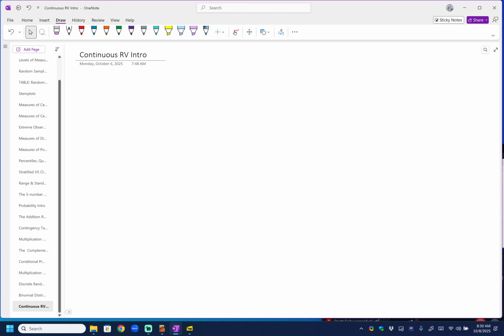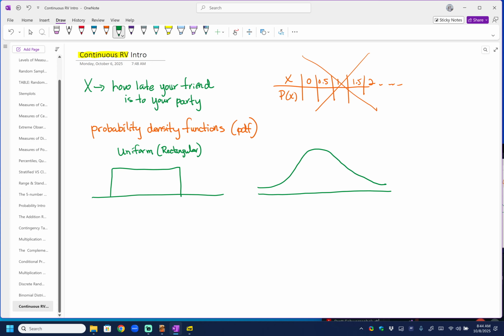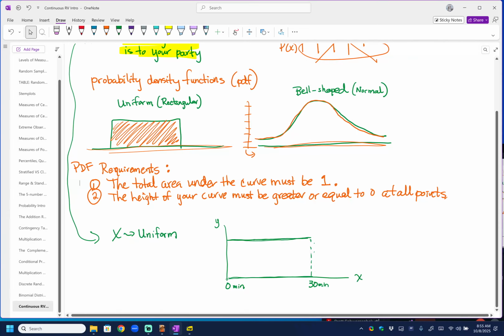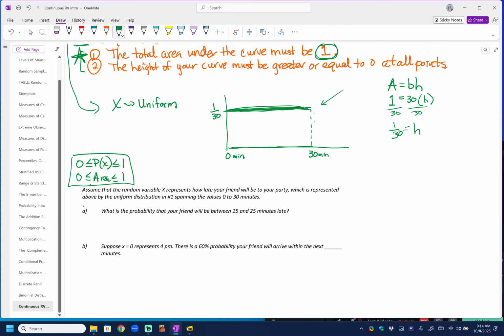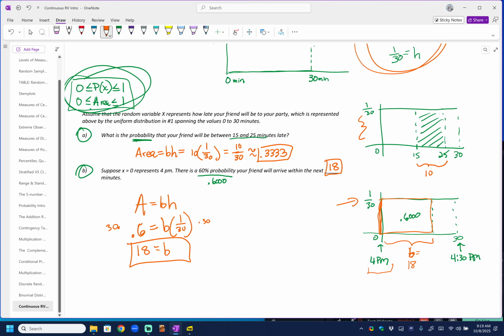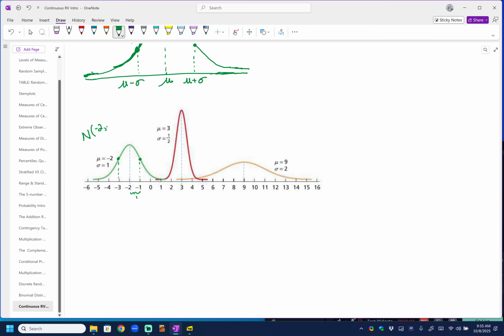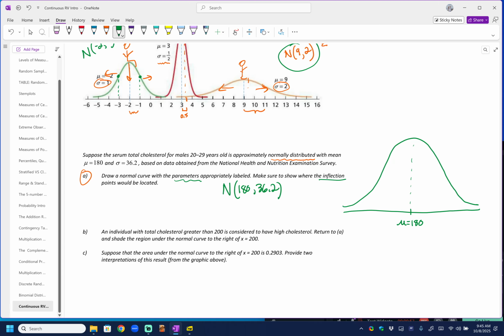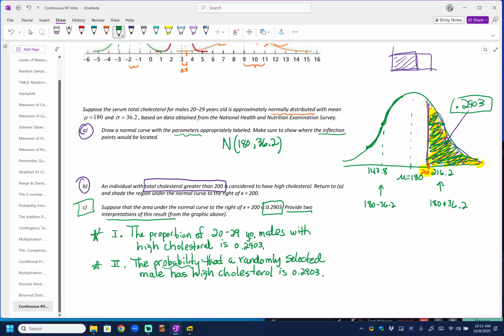Statistics 1: 7.1 An Introduction to Continuous Random Variables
This video introduces the viewer to continuous random variables, specifically concentrating on uniform and normal distributions.